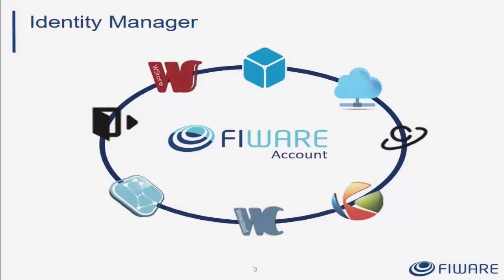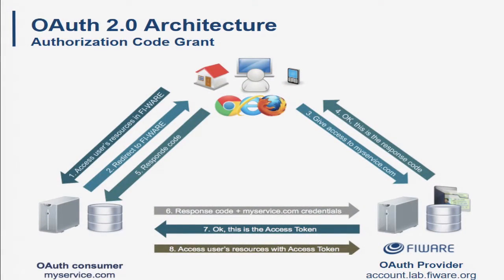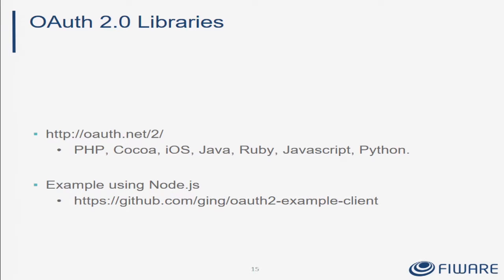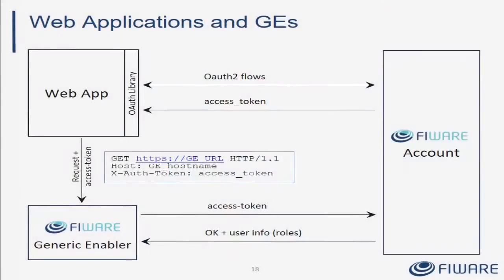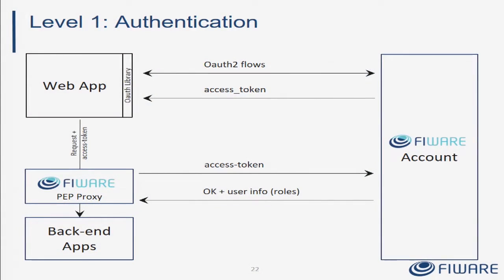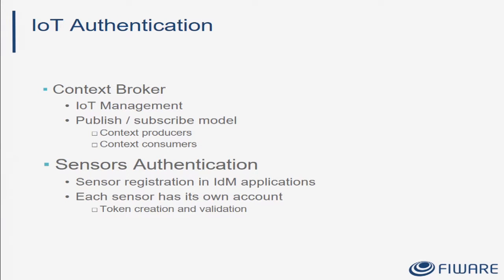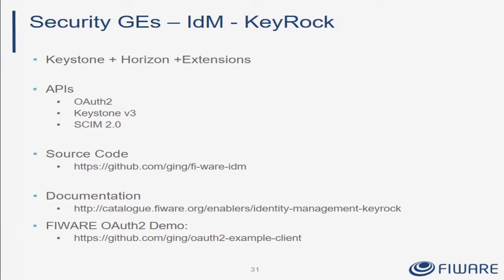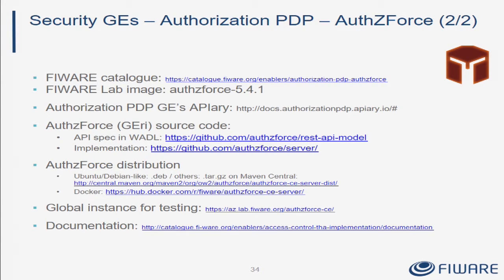FIWARE SUMMIT'16- Adding Identity Management & Access Control to your App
Álvaro Alonso and Cyril Dangerville, as part of the FIWARE Security Chapter, comments on how to manage identity, authorisation and authentication in FIWARE ecosystem.